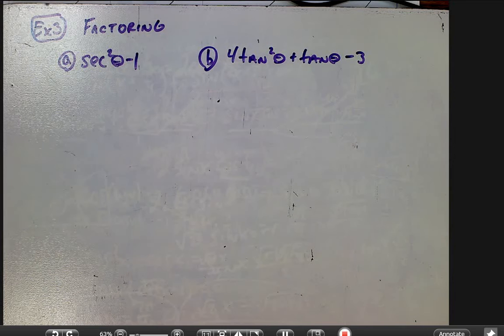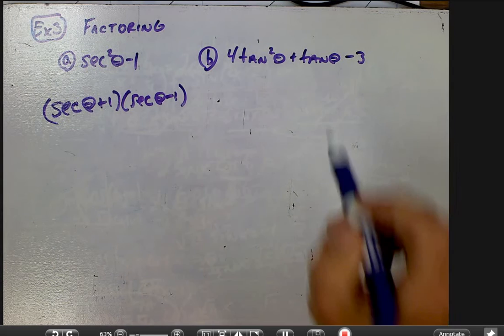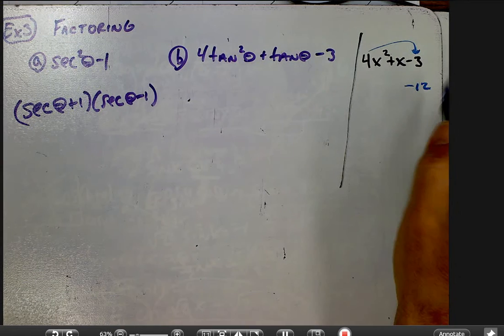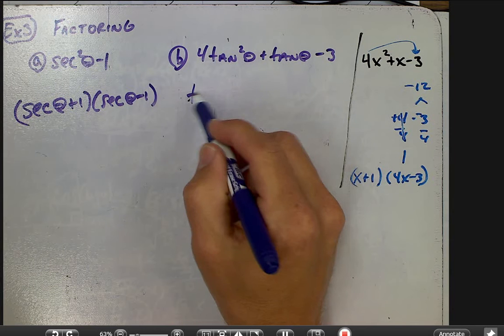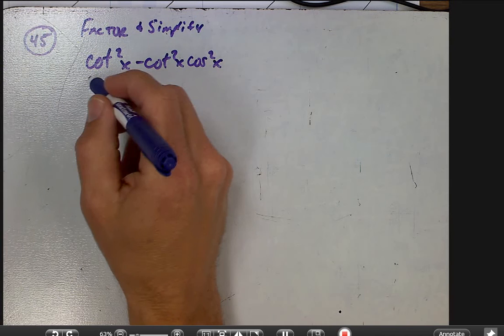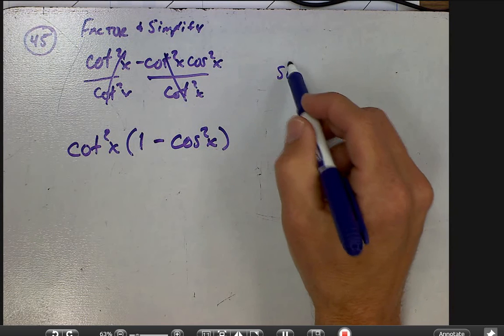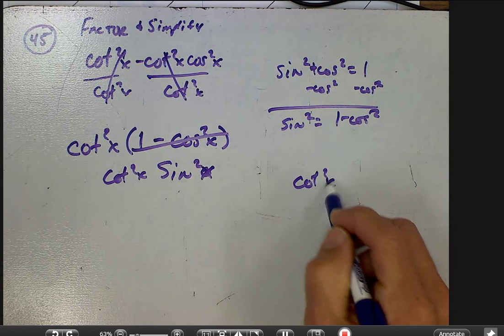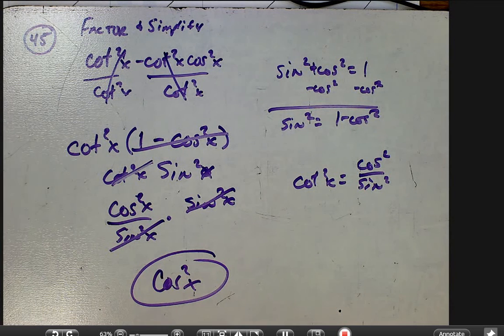5 1 Ex 3